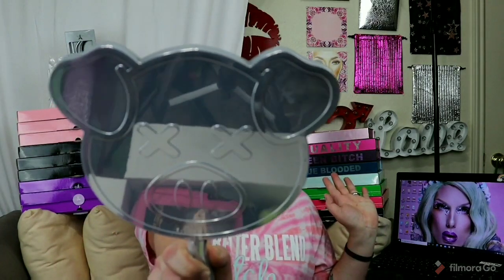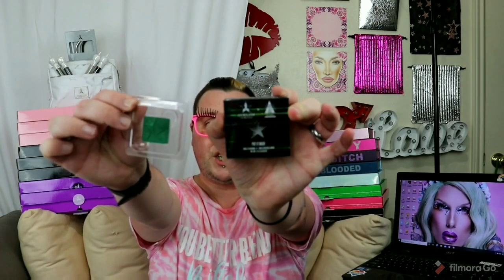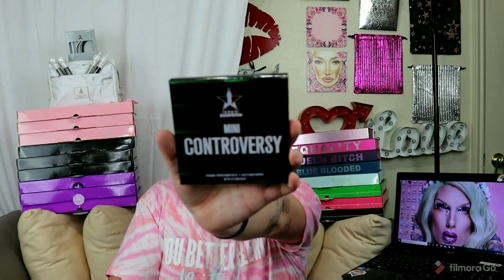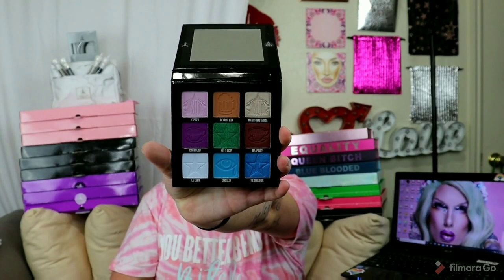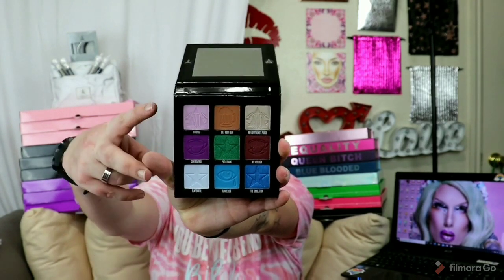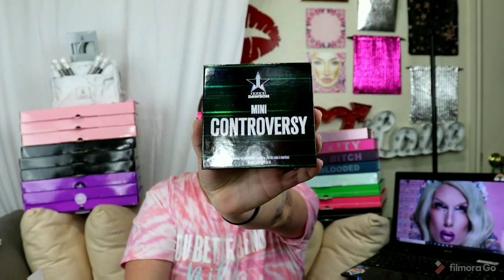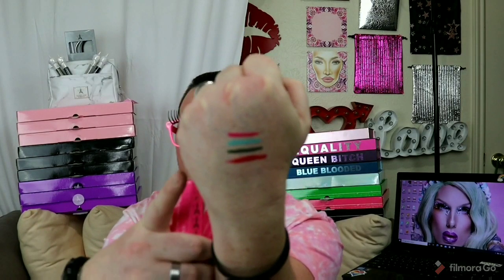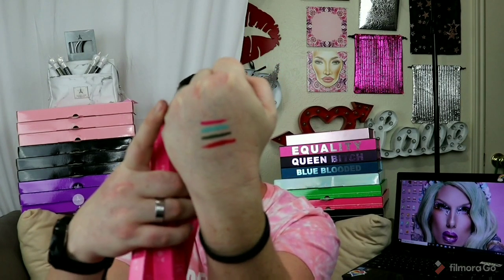Jeffree Star Canceled!? JSC Huge Sale Haul - Lip Liners - Conspiracy Pt.2 + Giveaway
Hello Dolls, Darlings, Divas & Dudes!
It's me Brandoncye, and I'm back at it again with another Gay Video! Today we are saying 'GOODBYE' to the JeffreeStar Summer 2019 Collection & the Morphe X Jeffree Star Collab Collection! 😢 With Jeffree being Canceled by Morphe I had to get a few more items before they are gone & discontinued for good. Plus with the JSCSummerSale that's going on right now I also had to finish my Jawbreaker Collection!! So all in all, I went HAM! 😅🤣

Keep watching to see what I added to my JSC Collection! Leave me a comment how to DM/get a hold of you & with the "Secret Word" and lmk why YOU should win a JSC Cremated Palette from me! That's it! And trust, I will be checking to see if you are a Jeffree fan before I pick a winner! After all, it is my giveaway and I can do what I want! 😋✌ Winner will be picked on August 26th and will have until August 31st (5days) to reply back. If no reply by then, I'll pick another winner!
PS- A WINNER HAS BEEN CHOSEN AND HAS BEEN CONTACTED AND HAS GOTTEN AHOLD OF ME. THANK YOU TO EVERYONE WHO ENTERED! IF YOU WANT TO KNOW WHO WON, GO CHECK OUT MY INSTAGRAM POST WHERE I MESSAGE THE WINNER! Xoxox

I am listening Dolls. And if you don't have anything nice to say, don't say anything at all. 😁🤐🤗

And Like always, leave me any LIKES, COMMENTS, Tips & Tricks, I am always listening! Xoxox